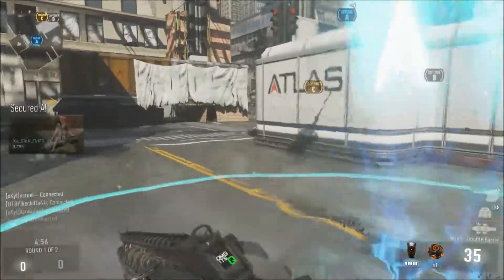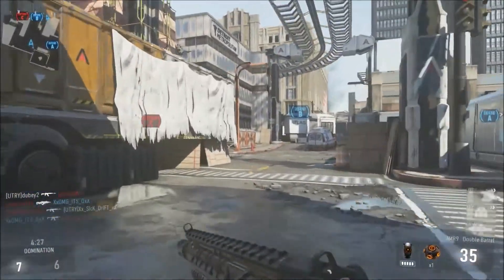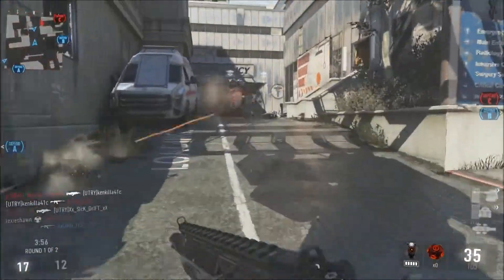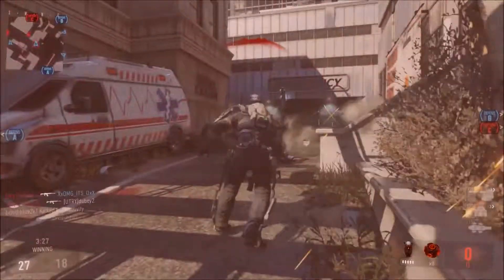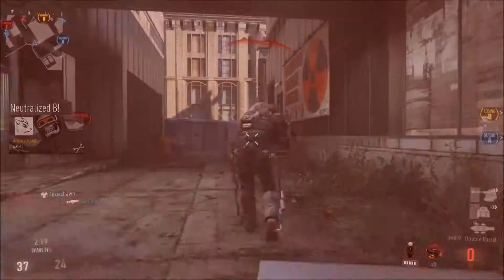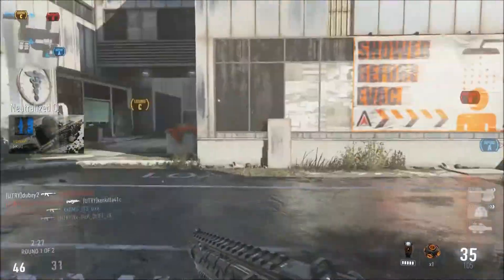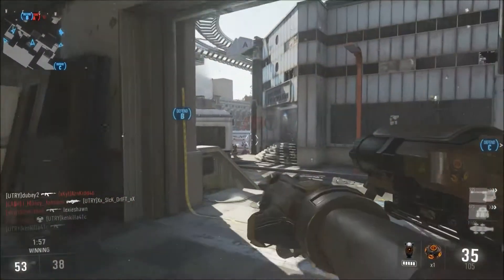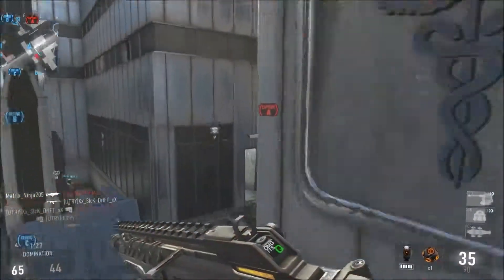Cod Advanced Warfare AMR9 sucks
This video is on the worst gun in the game.